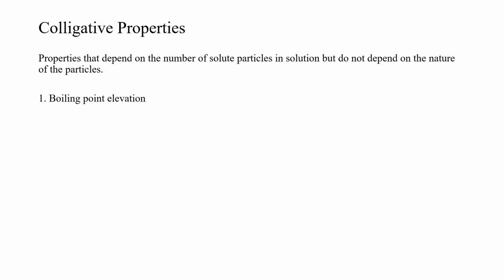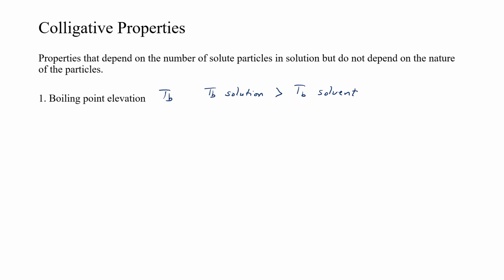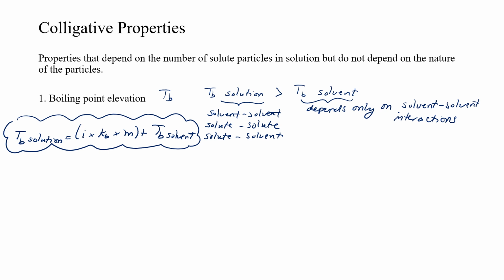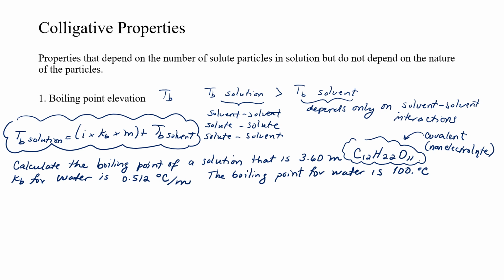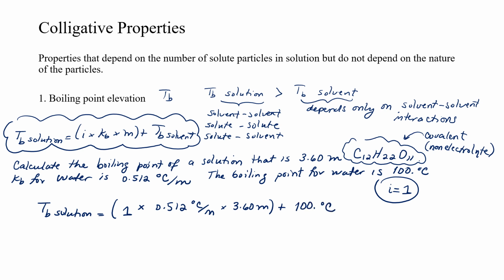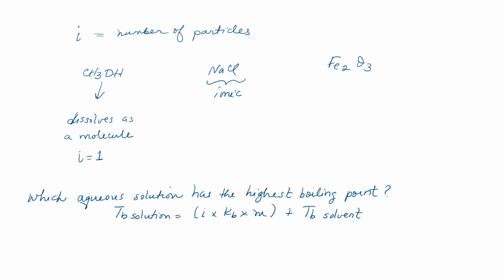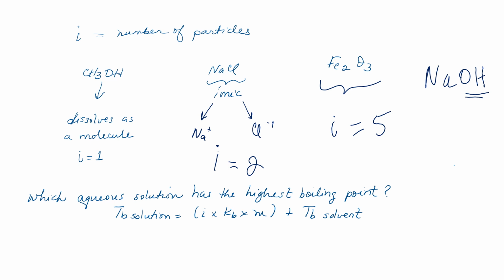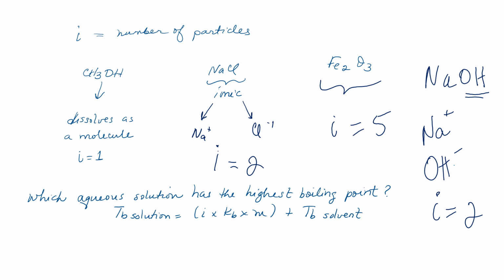CHM 1046 Solutions and Colligative Properties Boiling Point Elevation